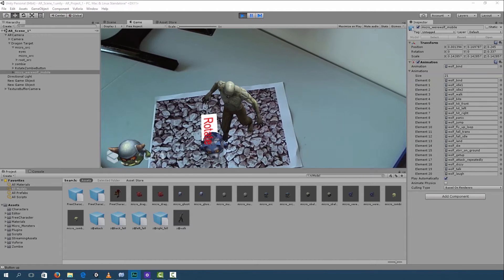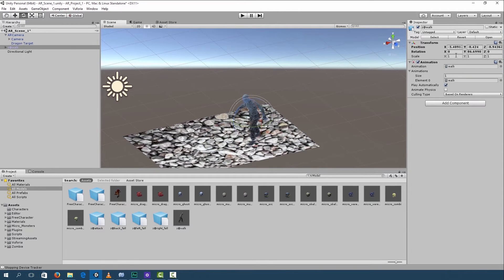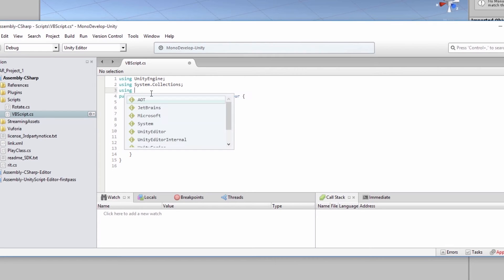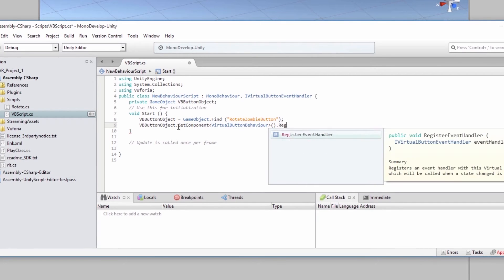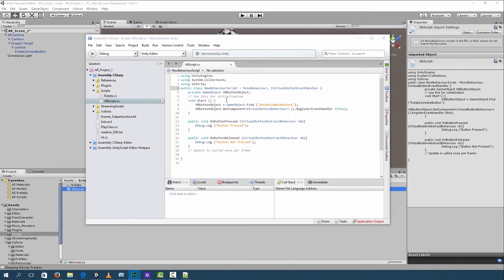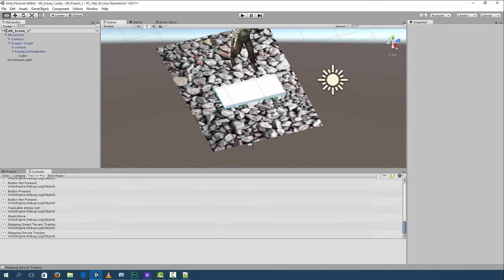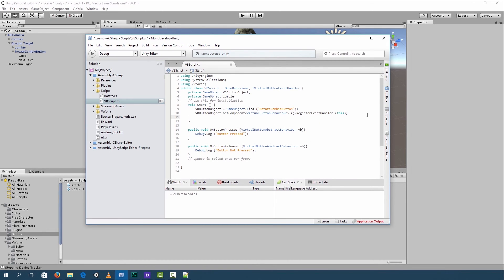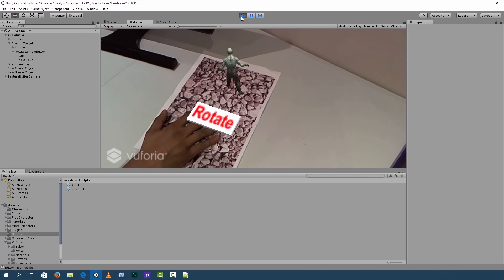Vuforia Augmented Reality Virtual Buttons Tutorial | Augmented Reality Apps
Vuforia Augmented Reality Virtual Buttons Tutorial | Build Augmented Reality Apps

Implementing an Augmented Reality Virtual Buttons in Vuforia Tutorial

This video shows you how to rotate a zombie in Unity using the Vuforia Augmented Reality Unity plugin.  If you want to use buttons in AR rather than on your screen then check out this tutorial on how it is done.
Chat to us on Discord
►AugmentedStartups.info/discord
Interact with us on Facebook
►AugmentedStartups.info/Facebook
Learn Advanced Tutorials
►AugmentedStartups.info/home
Connect on LinkedIn
►AugmentedStartups.info/LinkedIn